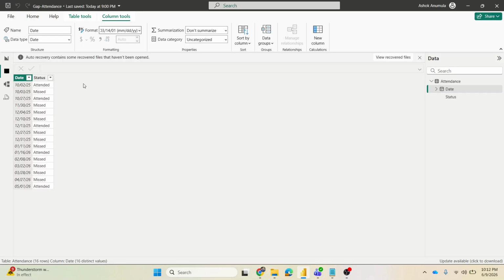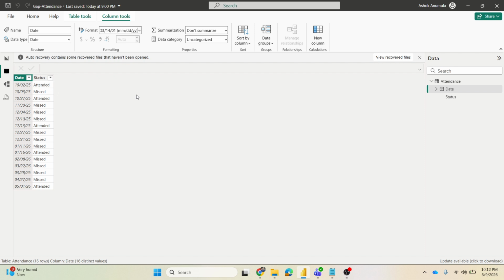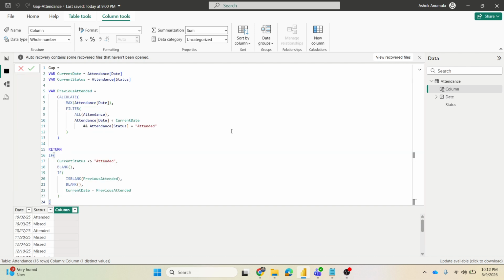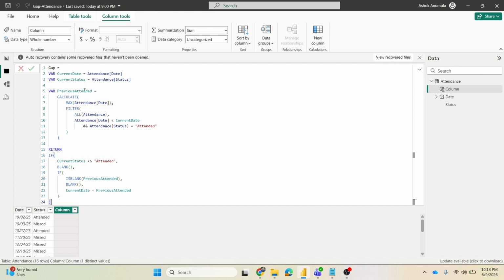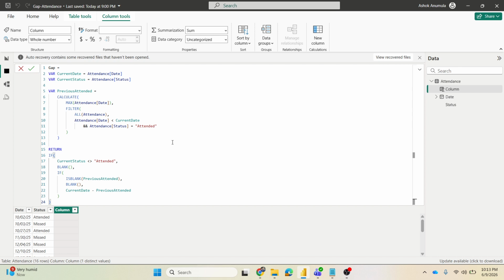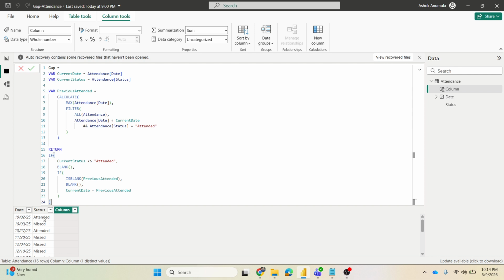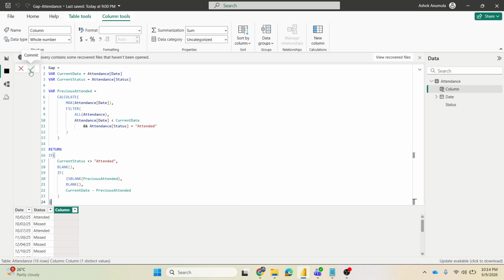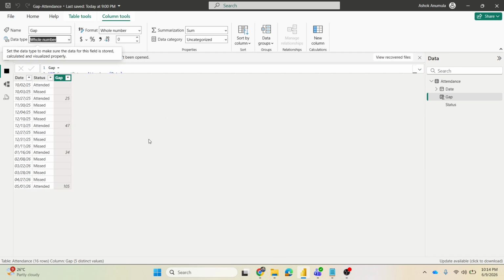After how many days I attended class again - Power BI - DAX